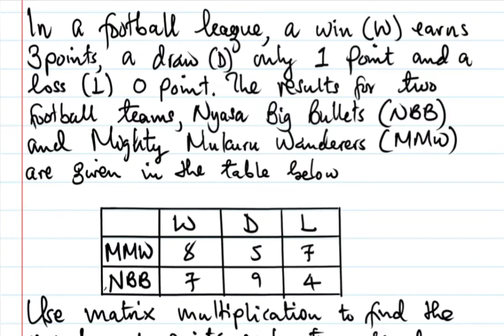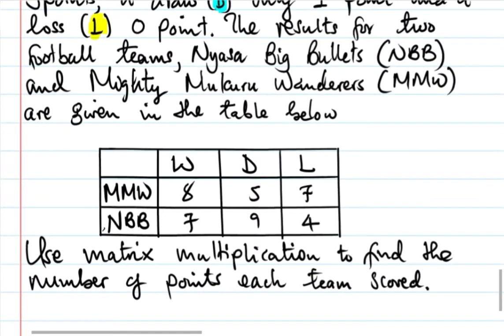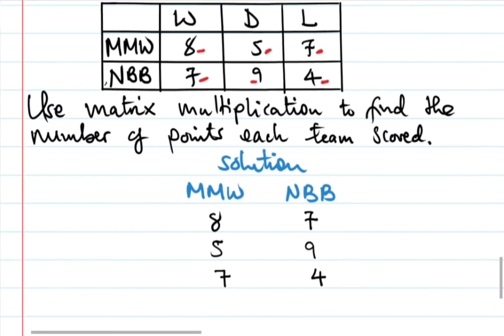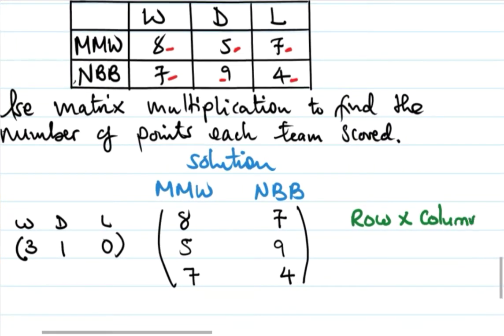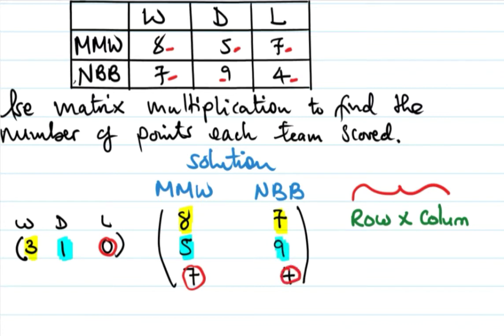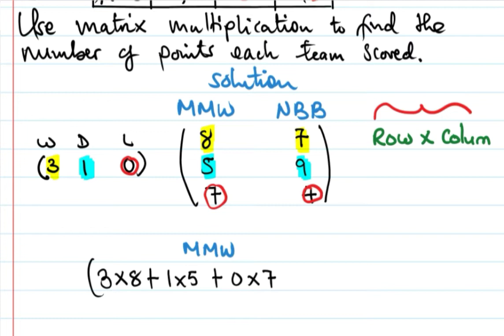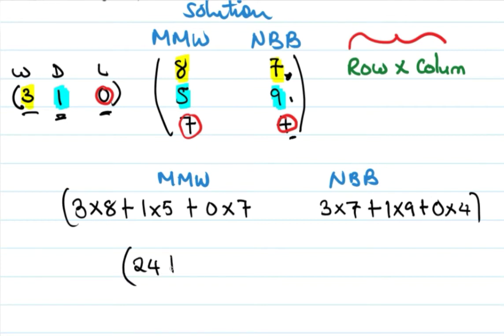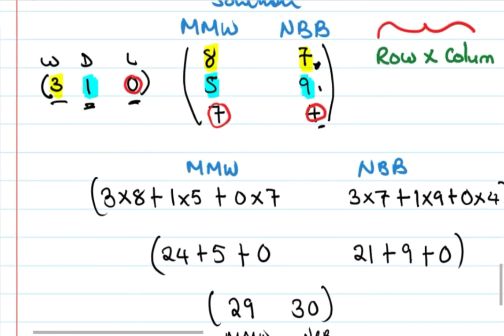Form 4 Maths - Matrix practice question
Solving matrix word problem